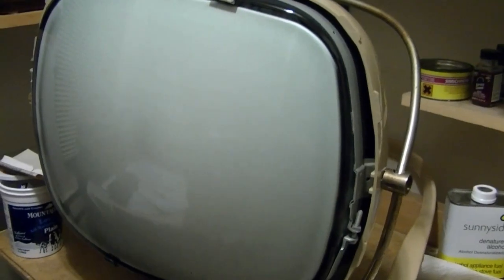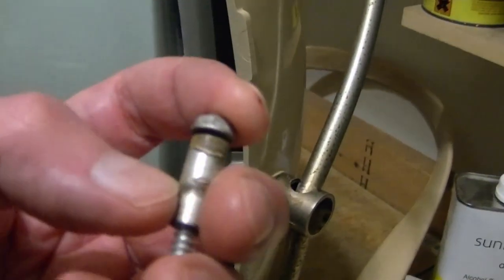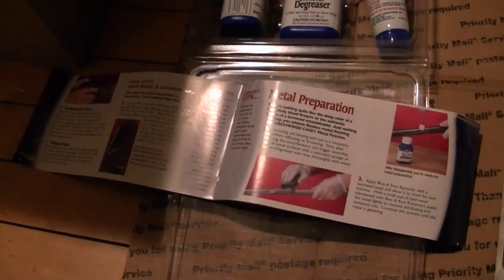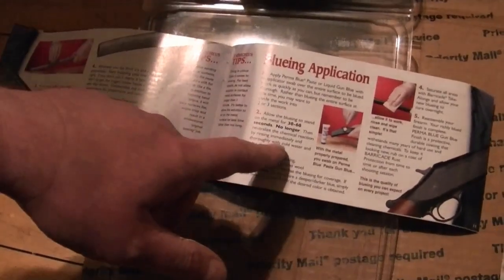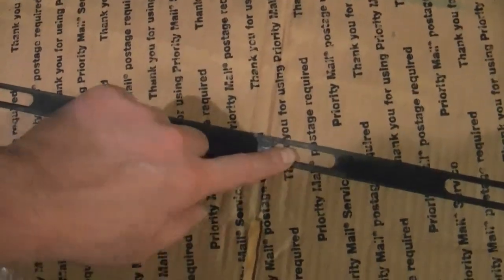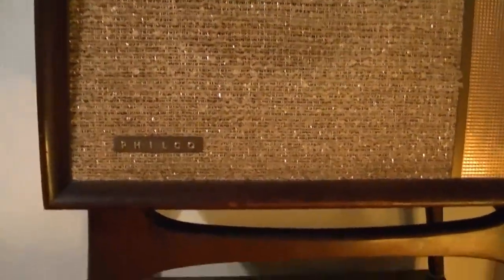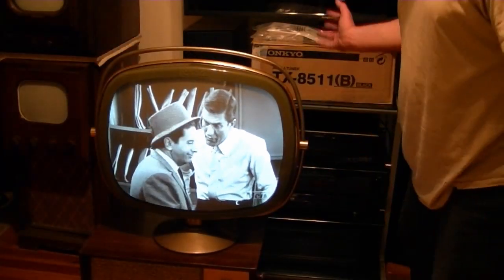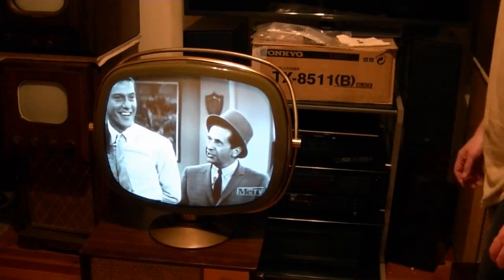Predicta Tandem I restoration pt8o8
Final video on this project :)